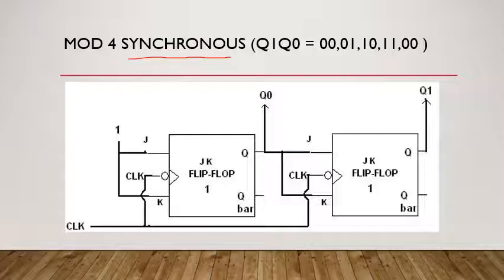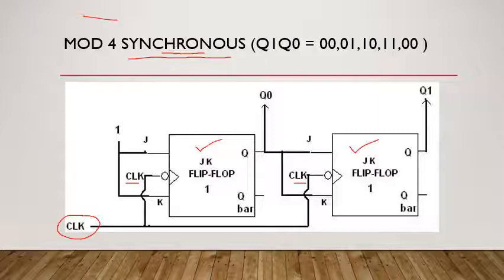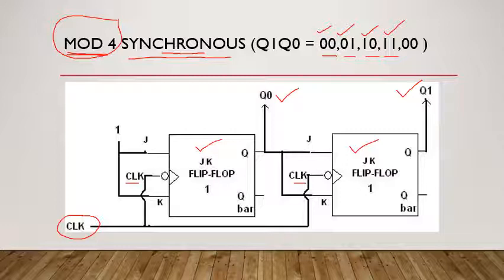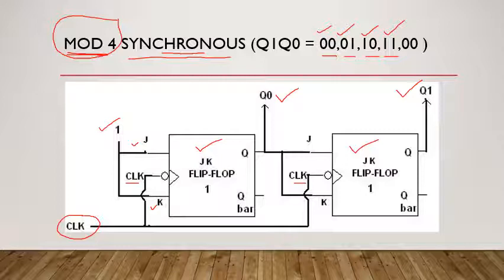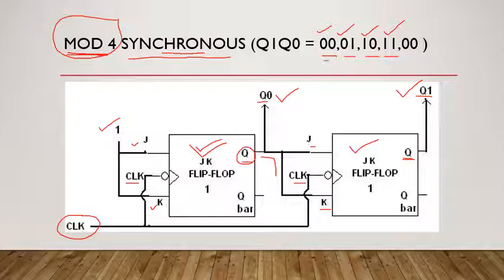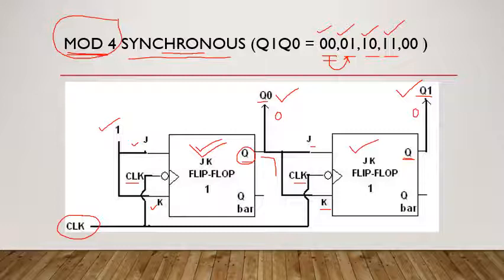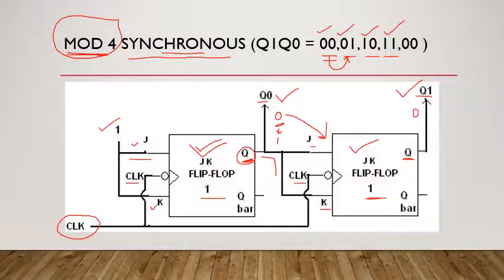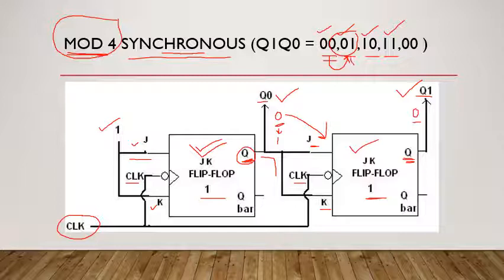Synchronous Counter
MOD - 4 Synchronous Counters